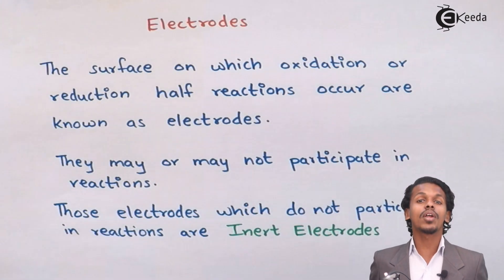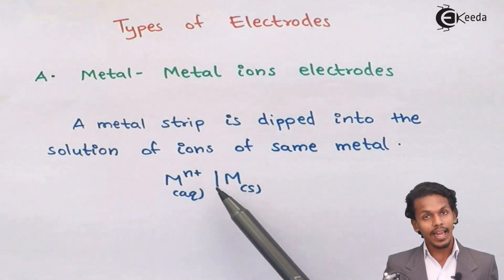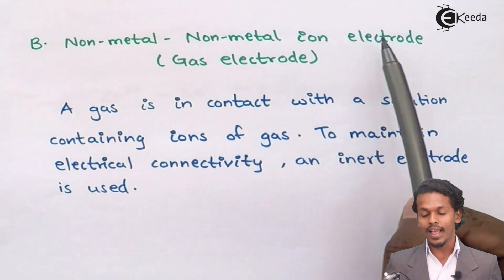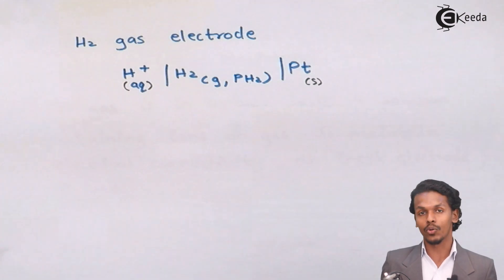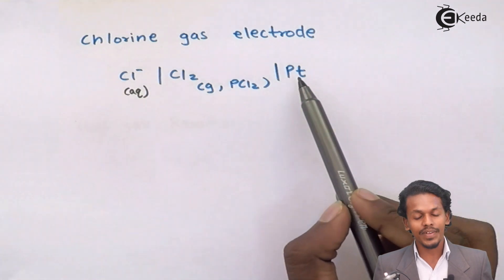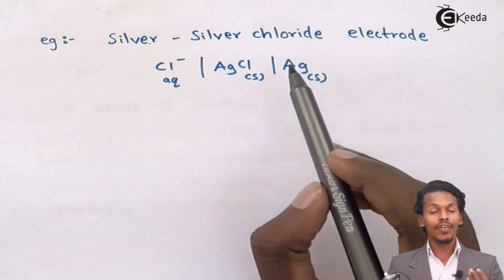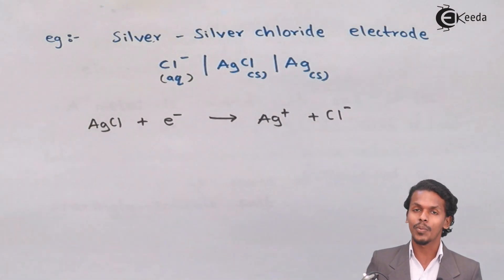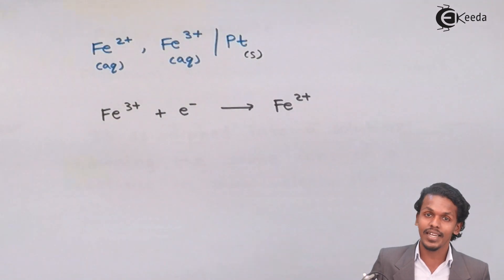Types of Electrodes in Electrochemistry - Electrochemistry - Chemistry Class 12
Video Lecture on Types of Electrodes in Electrochemistry from Electrochemistry chapter of Chemistry Class 12 for HSC, IIT JEE, CBSE & NEET.

Happy Learning : )